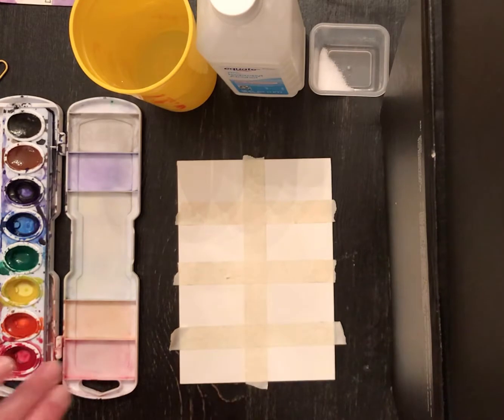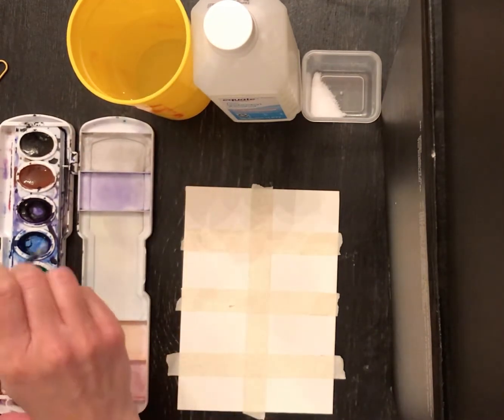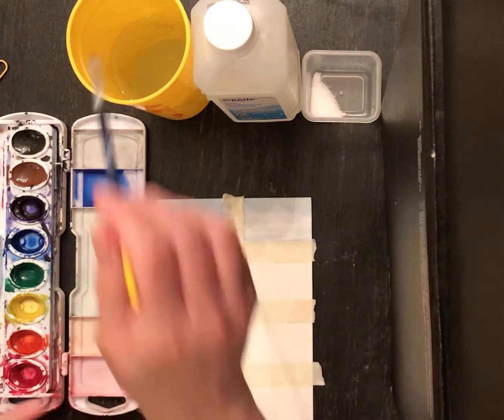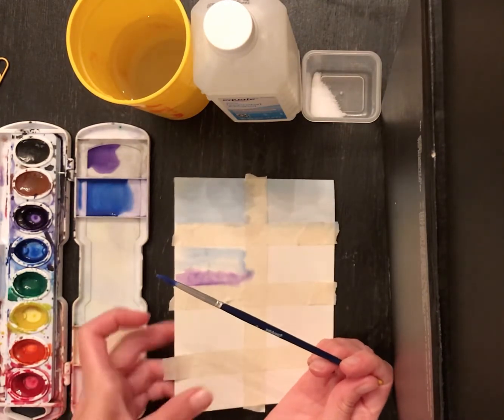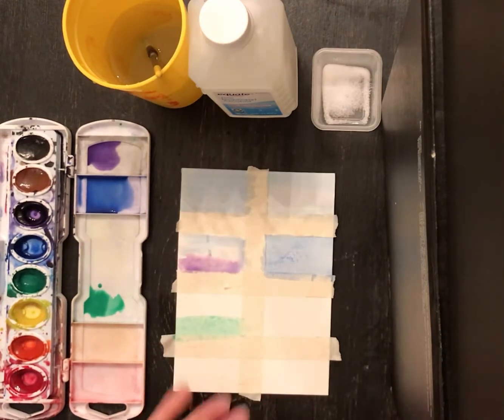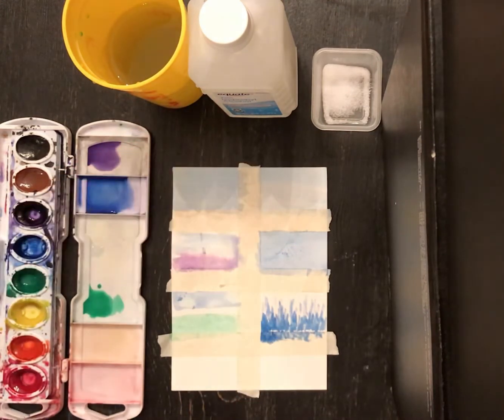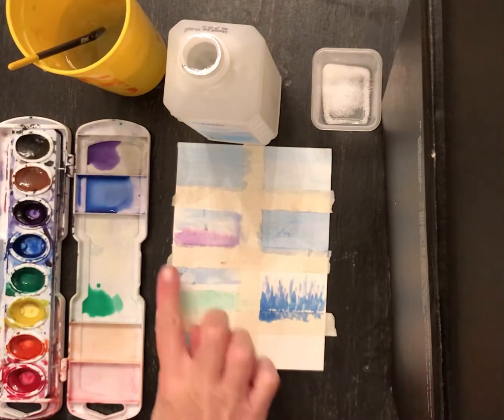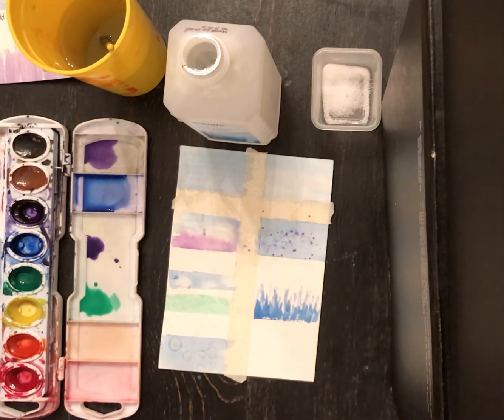Watercolor Practice Board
Mrs. Rainey demonstrates different watercolor techniques in this video tutorial.